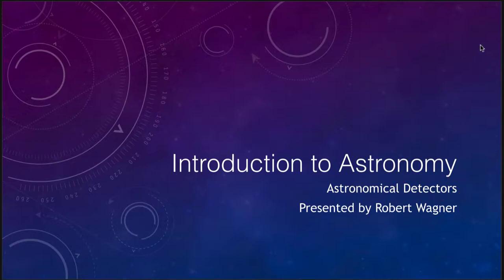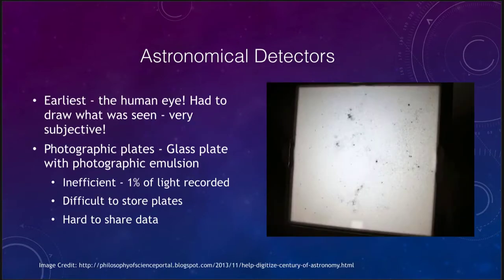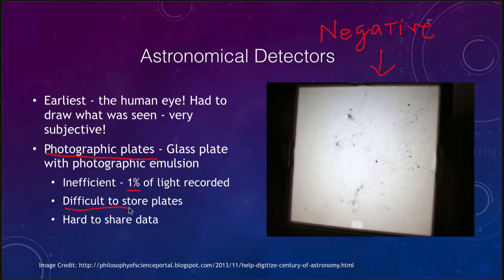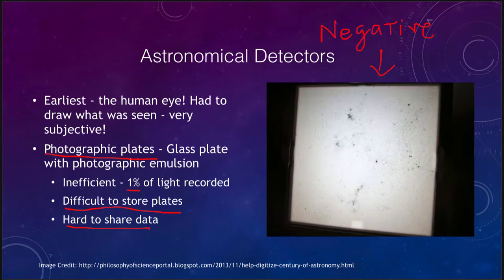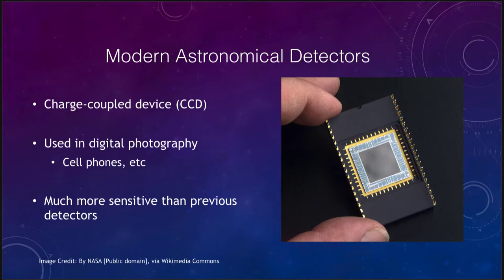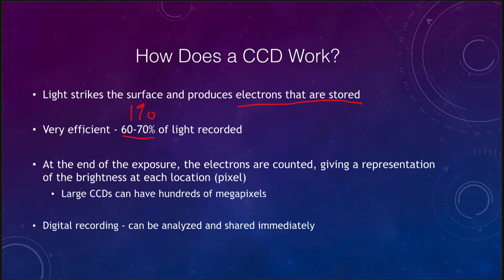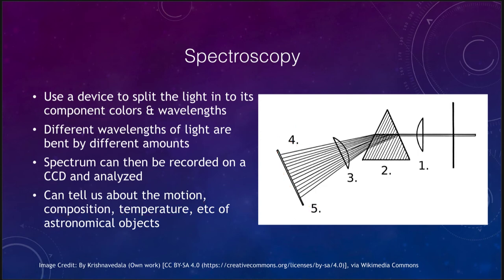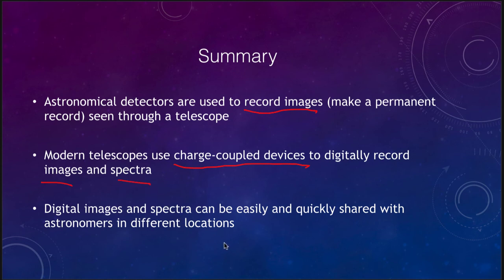Lesson 6 - Lecture 2 - Astronomical Detectors - OpenStax - OpenStax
In this lecture, we will discuss methods used by astronomers to record astronomical observations. These lecture videos are designed to complement the content in the OpenStax Astronomy textbook. The book can be downloaded free of charge